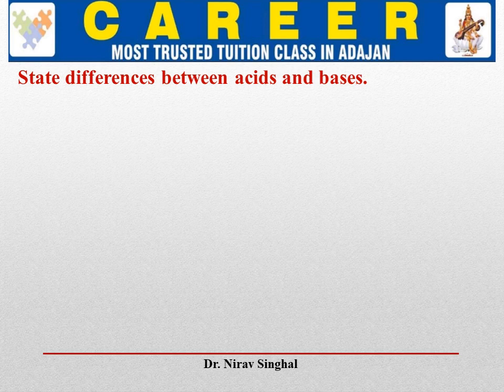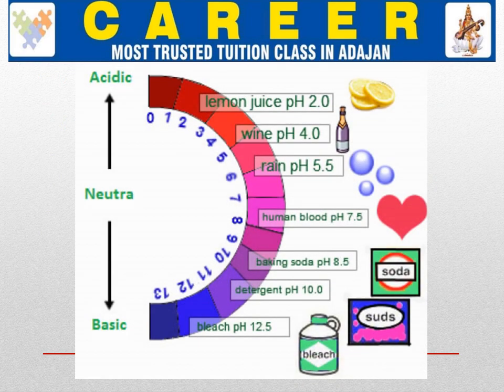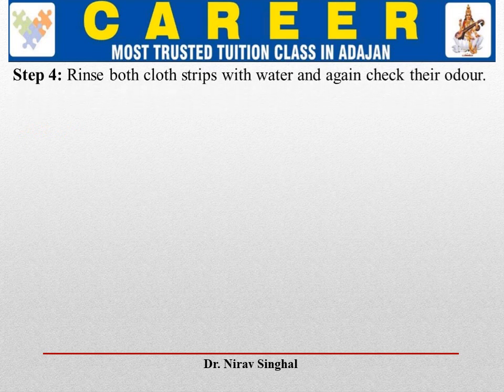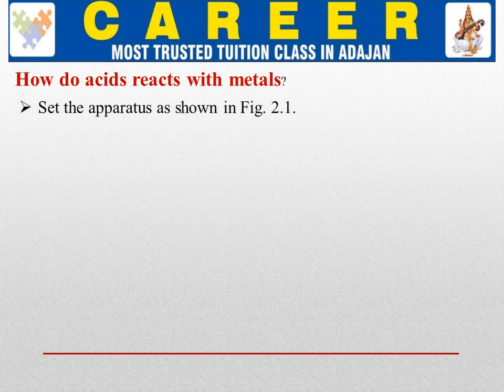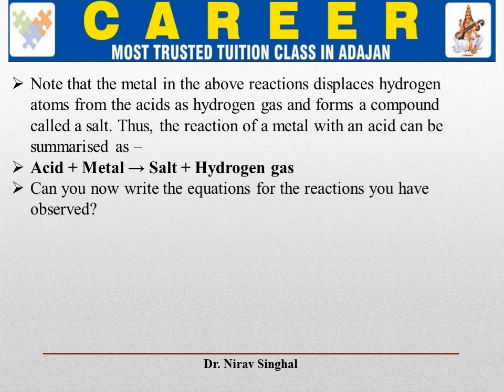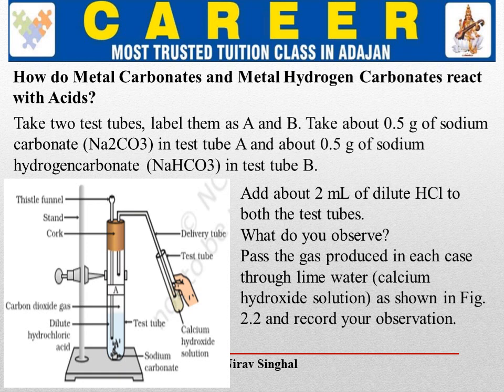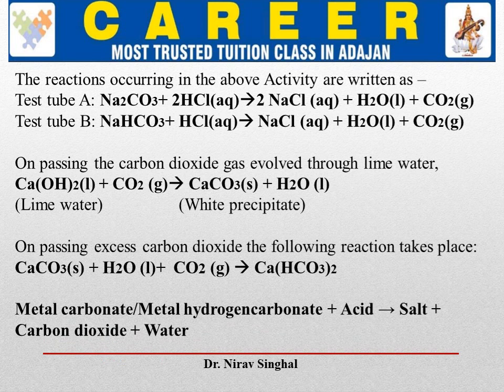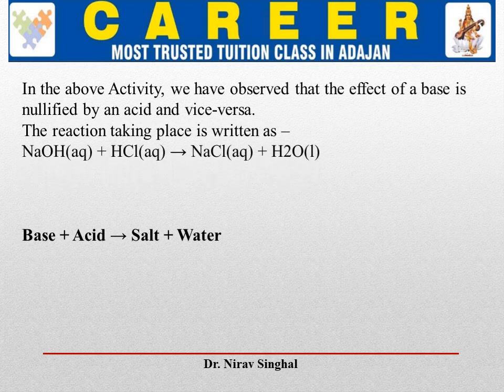Chapter 2 | Science | Class 10 | Part 1 | Acid, base and Salts | NCERT | CBSE/GSEB | Career | Nirav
1. difference between acid and base
2. indicators to identify acid or base
3. litmus paper
4. Olfactory indicator
5. Release of hydrogen gas from acid
6. reaction of Acid with Metal
7. Reaction of Acid with metal carbonate and metal hydrogen carbonate
8. dilution of acid

all these in very simple and easiest way by expert of career, Dr. Nirav Singhal